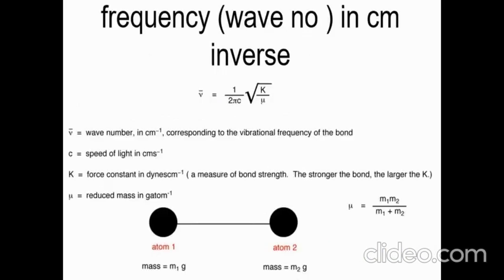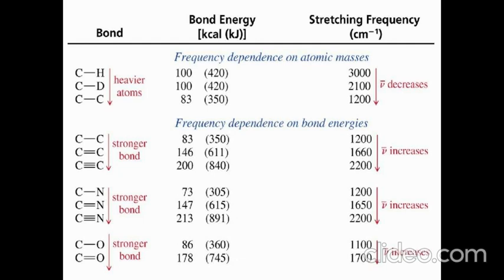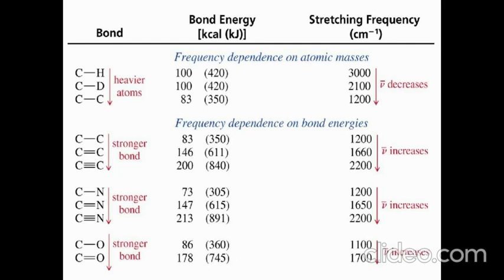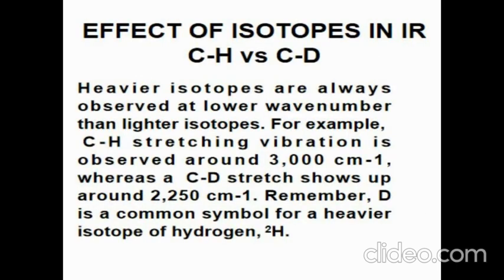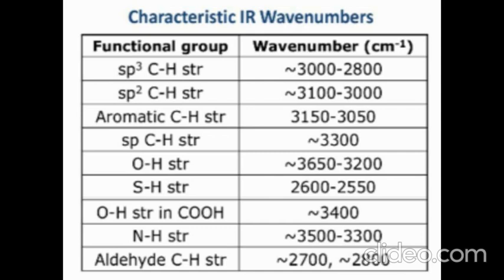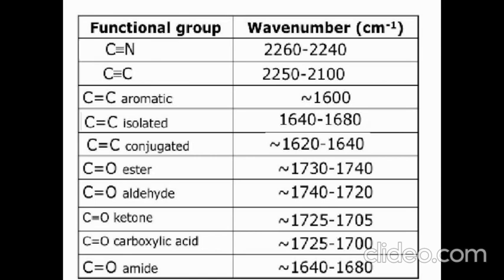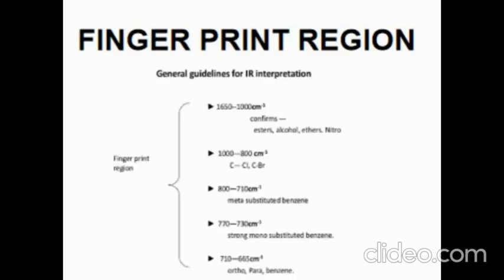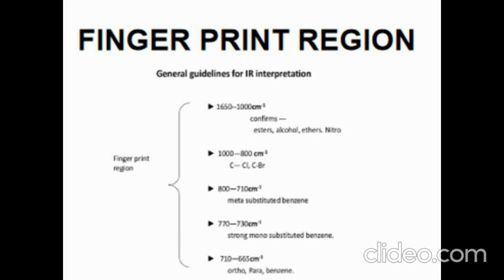Hooke's law and peak position in IR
This video describes how peaks due to stretching and bending vibrations of various functional groups can be understood by applying Hooke's law based on strength of bond and mass of bonded atoms.